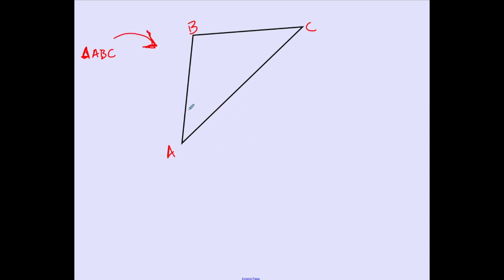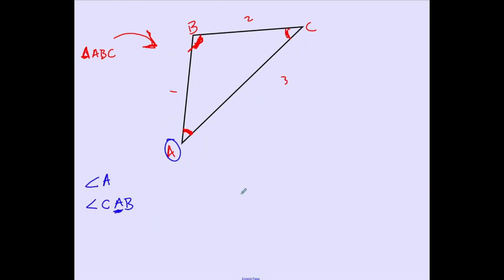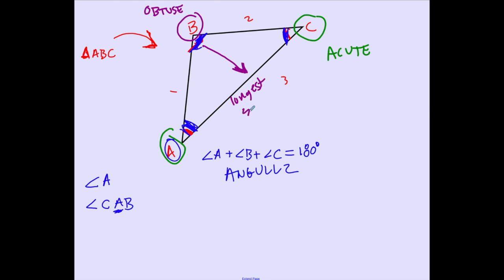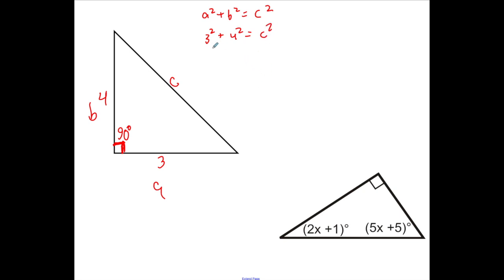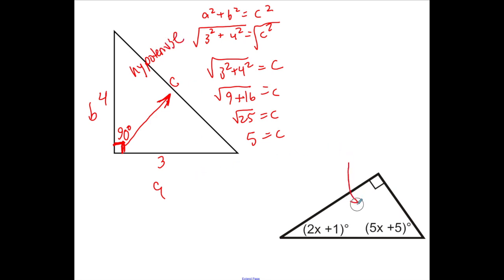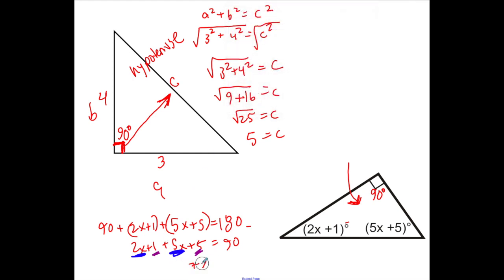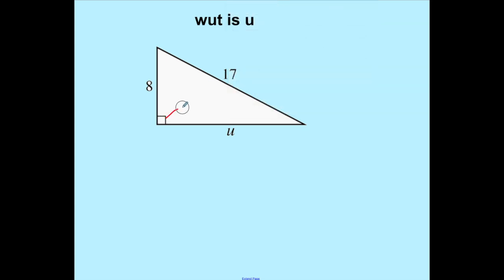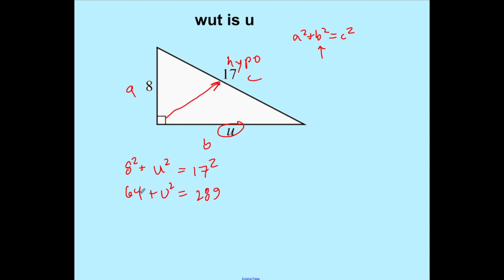Basic Triangle Properties & Pythagorean Theorem